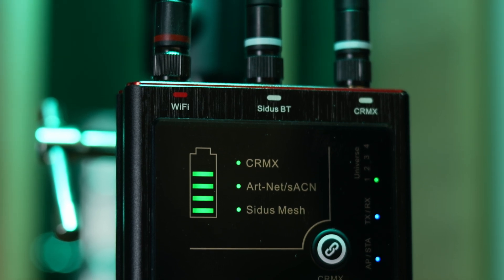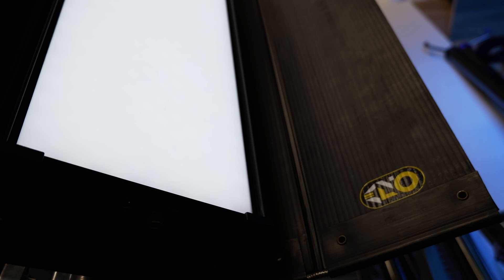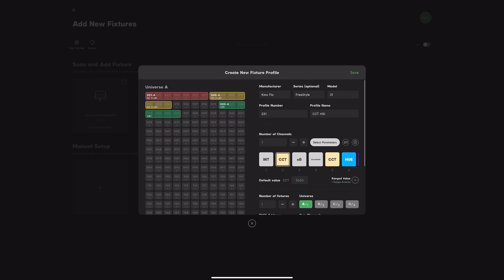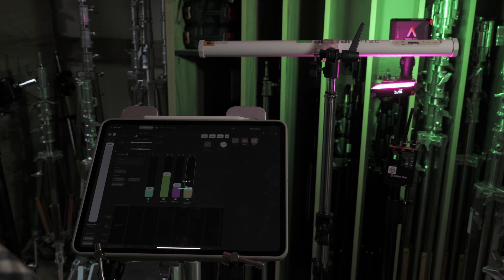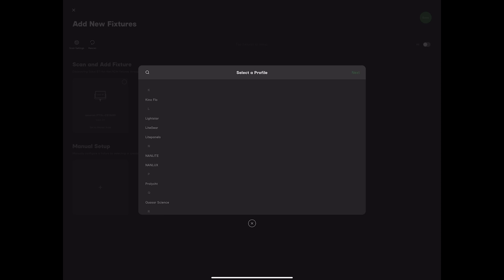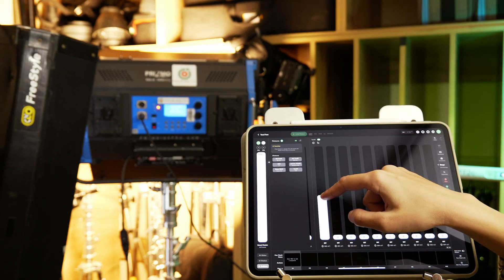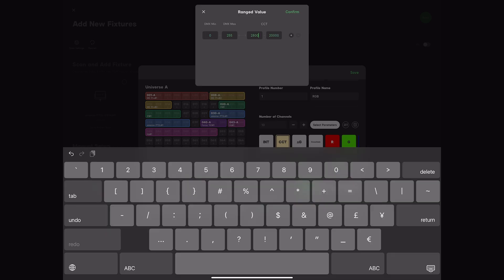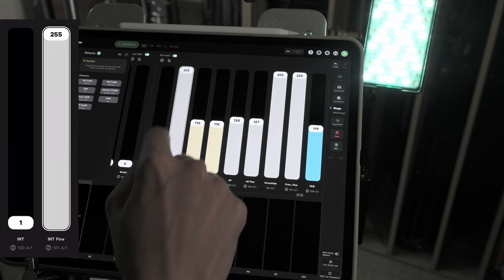SIDUS One | How to Connect Any Light | CRMX, Bluetooth, DMX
Need to connect lights to SIDUS One? We cover it all — CRMX, Bluetooth, and DMX setups, from Aputure MC Pro to budget Skypanel knockoffs. Learn how to configure profiles, troubleshoot quirks, and optimize your lighting control.

Timestamps:
00:00 - Intro
00:19 - Aputure CRMX Lights
01:42 - Non-Aputure CRMX Lights
04:17 - Aputure Bluetooth Lights
06:02 - Aputure DMX Lights
07:07 - Non-Aputure DMX Lights
08:04 - Weird DMX Lights
11:40 - Bonus Tips